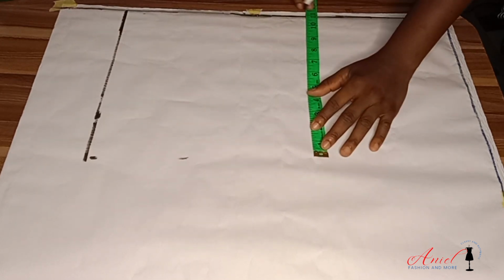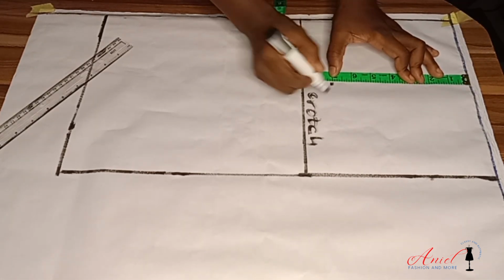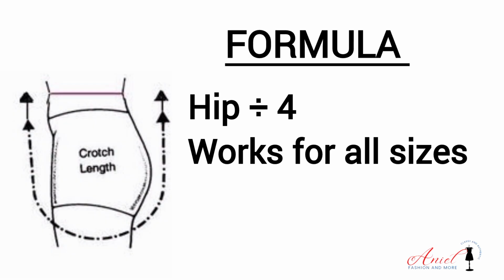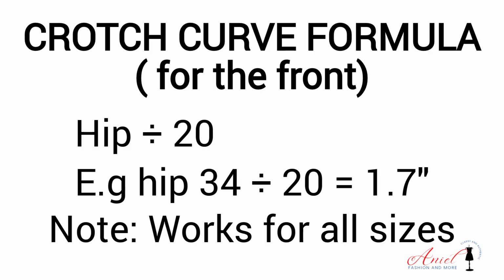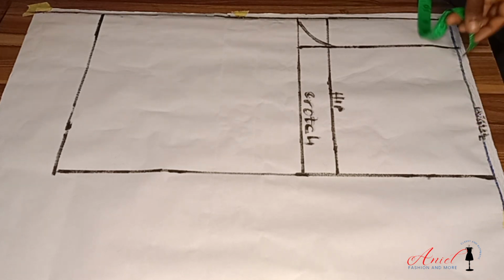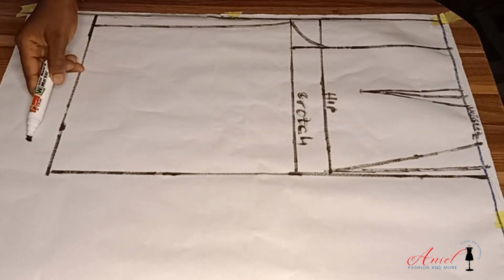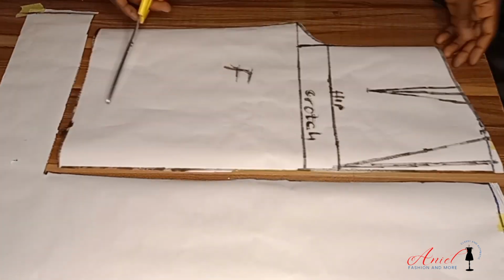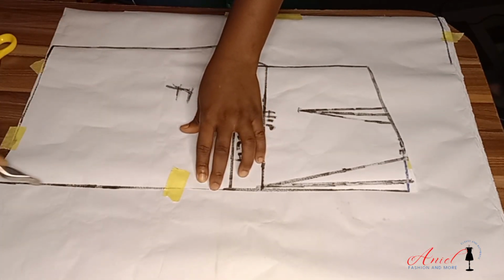How to cut a basic Short to Fit all kinds of body| Trouser made easy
This is a very informative tutorial on how to cut basic shorts.

With Lots of tips on how to cut it right  for any kind of body type is also in this video.

You can also modify it into any kind of shorts of your choice...